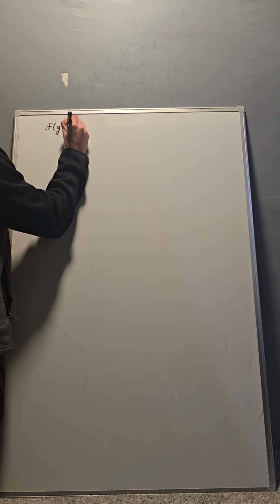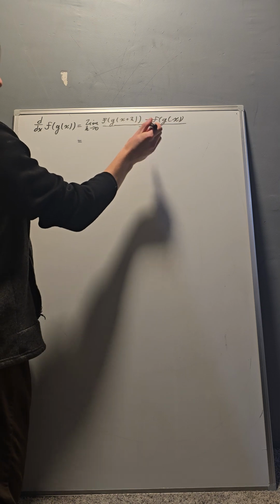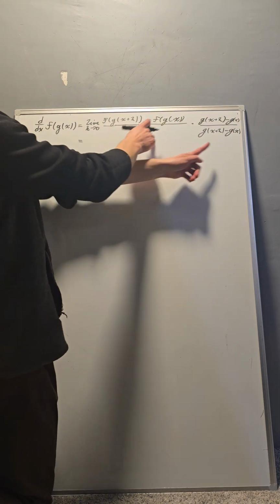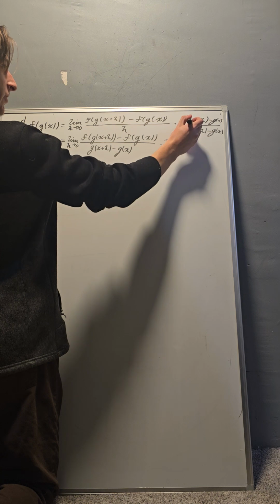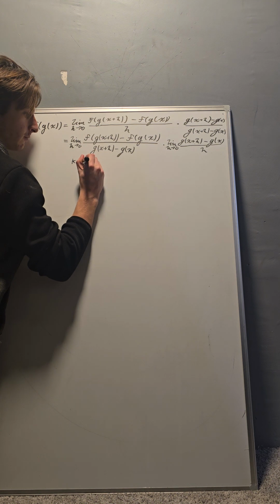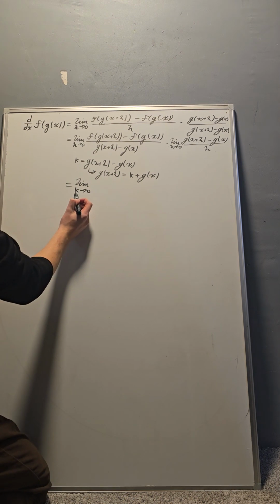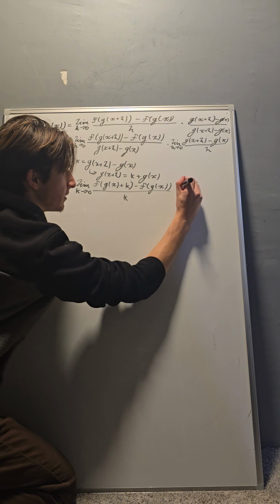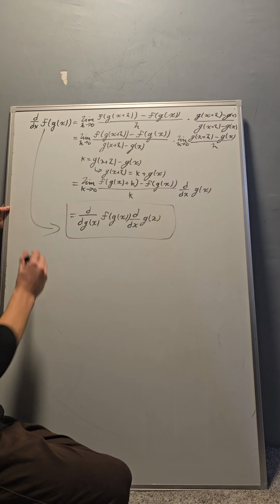Chain Rule Derivation